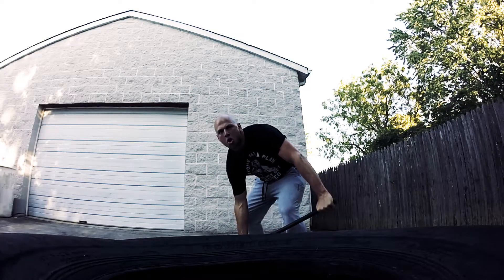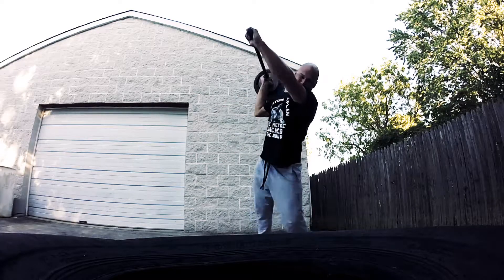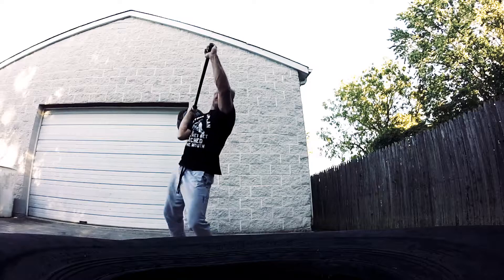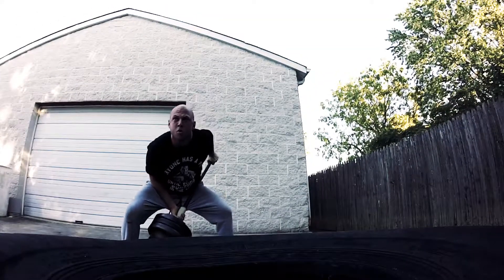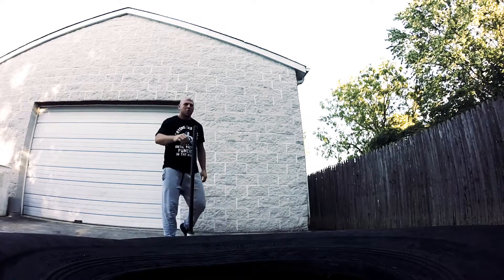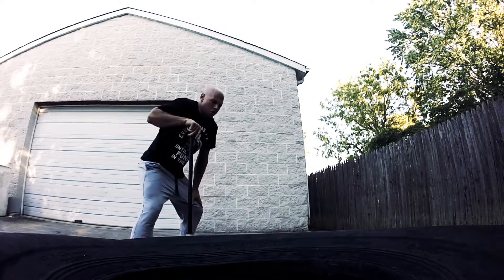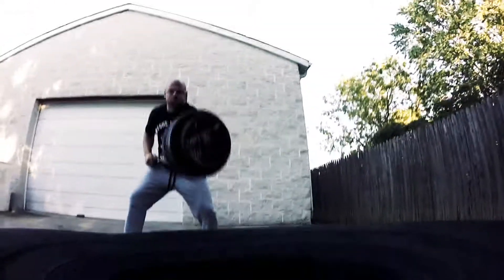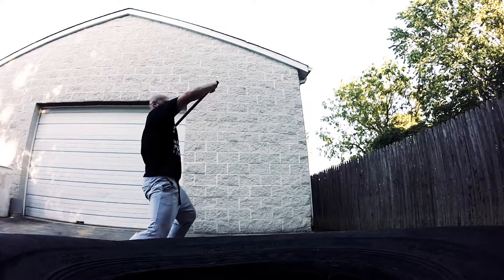Sledgehammer Workout : 100lbs Hammer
100 lbs Sledgehammer Workout. This was a milestone for me as I originally started utilizing the sledgehammer swing with an 8lbs sledgehammer. I started progressing over time and incrementally adding weight. Once we created the ManHammer, I was able to push myself further and further, making the heavy sledgehammer swing a staple of my weekly workouts. I don't think you will find any other exercise in the game that will build your functional strength as well as this piece of equipment.

Don't just take my word for it, give it a try yourself. But remember, start out light and figure out your form. From there you can add weight incrementally to this adjustable sledgehammer as you get stronger.

The ManHammer is the World's first sledgehammer you can load with regular weights. It is a piece of unconventional workout equipment designed for people looking to use 20lbs and above in their workouts.